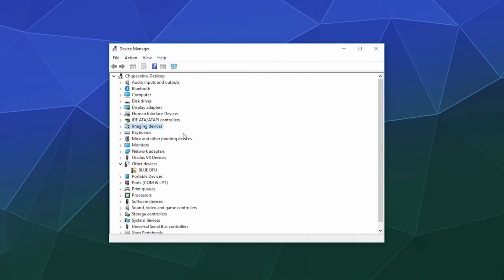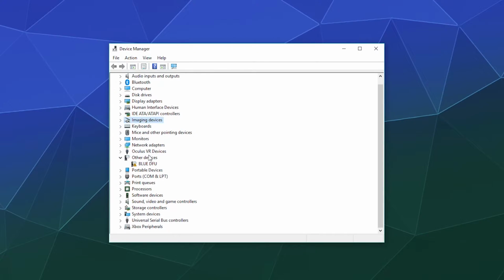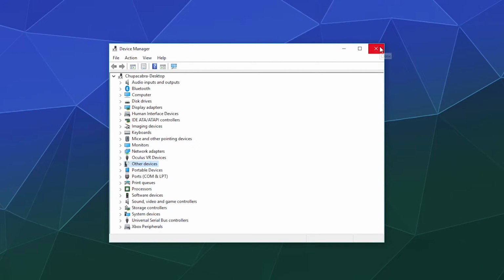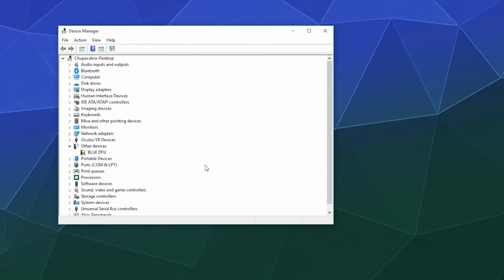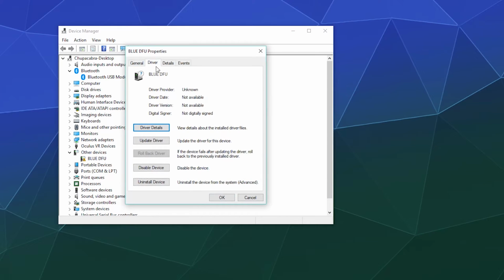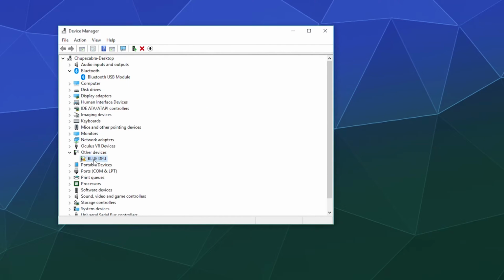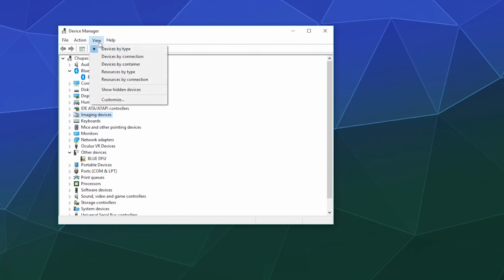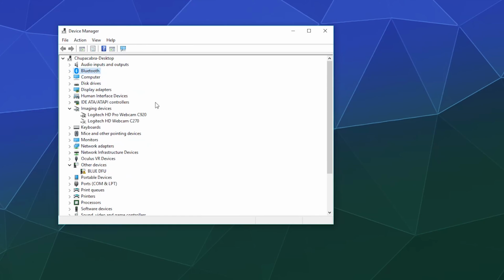Complete Windows 10 Device Manager Tutorial for Beginners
Complete Windows 10 Device Manager Tutorial for Beginners. Walking you through how to access the Device Manager Window. Updating Drivers. Check on a devices status on the properties window. Disable/Enable devices. Investigate errors, and more.